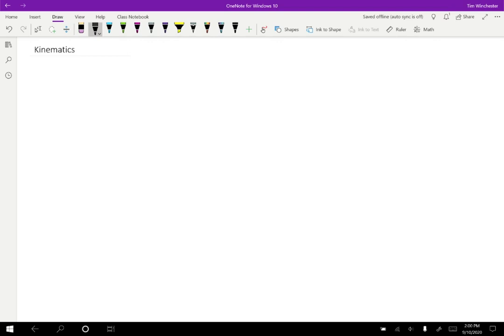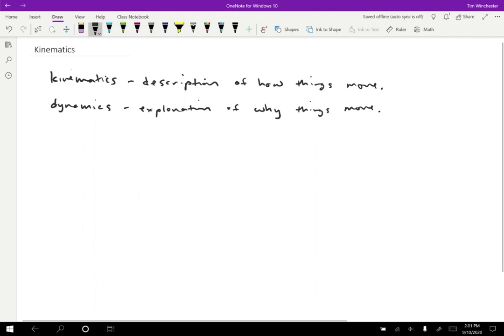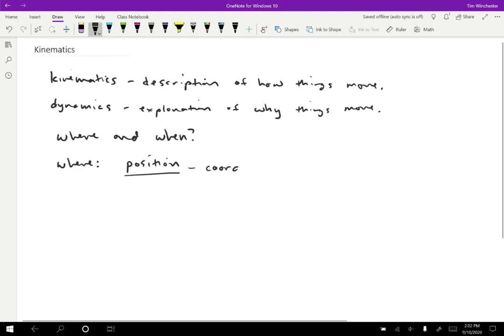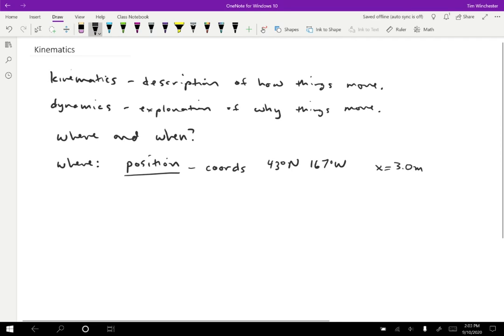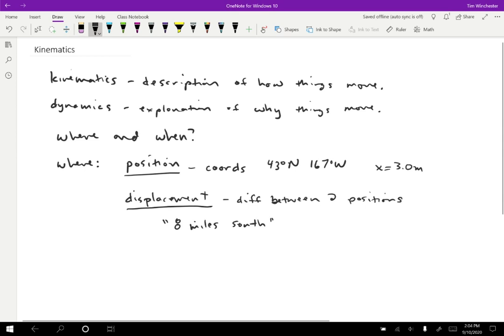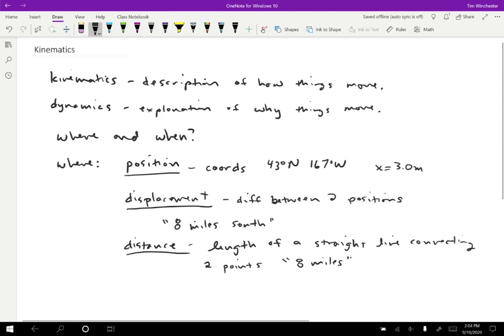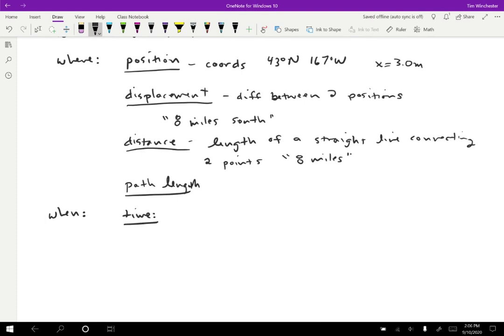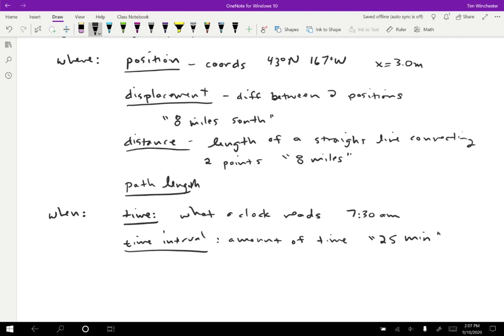Kinematics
Introduces kinematics (which we use to describe how something moves) and how it is different from dynamics (why something moves). You'll learn the difference between a position, distance, displacement, and path length, as well as between a time and a time interval.